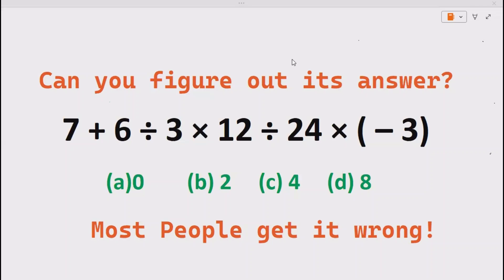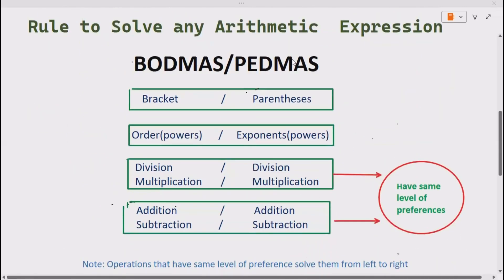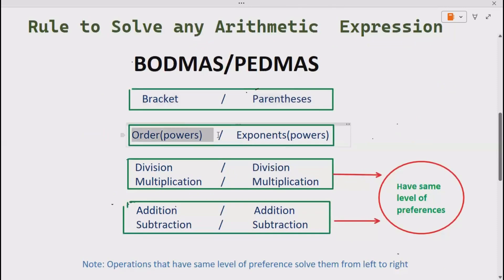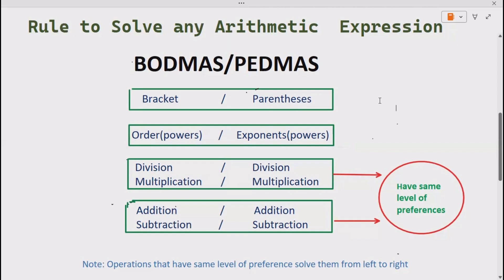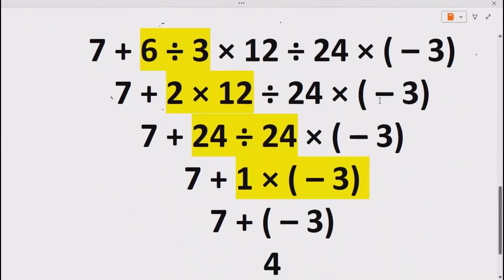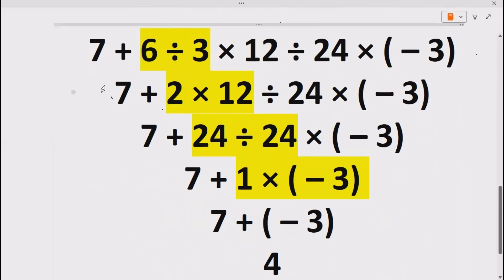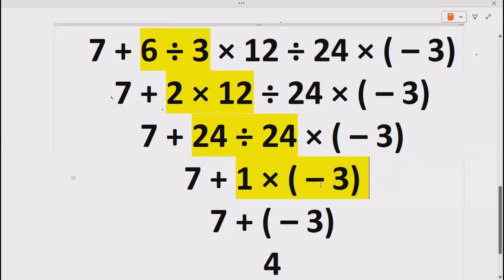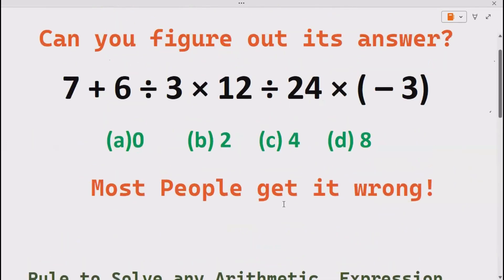Quiz no 119 | Which One Is Correct? | 7 plus 6 divided by 3 multiply by 12 divided by 24 multiply -3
In this video explains how to solve the simultaneous equations problem for the international math Olympiad. In this video you can learn how to find the value of 7 plus 6 divided by 3 multiply by 12 divided by 24 multiply -3.

quiz
math olympiad
can you solve it
iq test
personality test
quiz maker
16 personalities test
personality quiz
trivia questions
bible trivia
myers briggs personality test free
bible quiz
big 5 personality test
math quiz
online quiz
official iq test
quiz questions
trivia
trivia games
5 love languages quiz
big five personality test
quiz games
test maker
impossible quiz
google quiz
quiz generator
iq quiz
relationship quiz
love test
empath test
pub quiz
animal quiz
trivia questions
bible trivia
bible quiz
math quiz
online quiz
official iq test
quiz questions
trivia
trivia games
5 love languages quiz
quiz games
test maker
impossible quiz
google quiz
quiz generator
iq quiz
relationship quiz